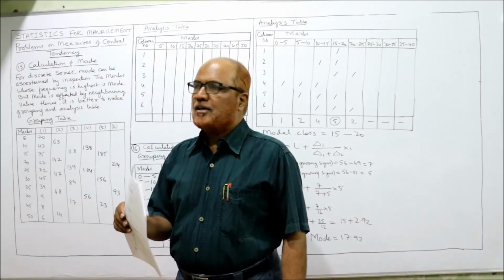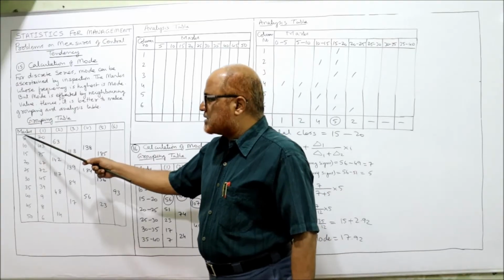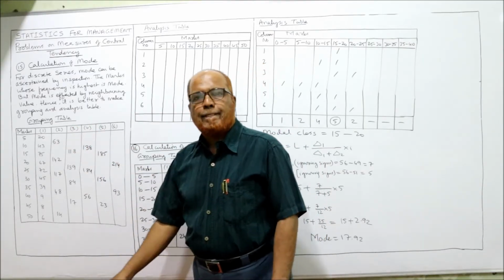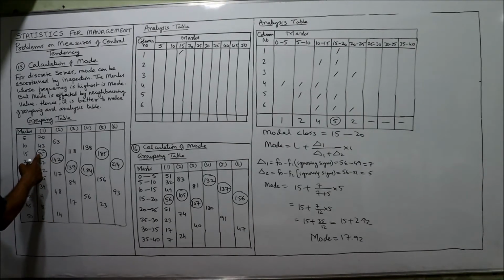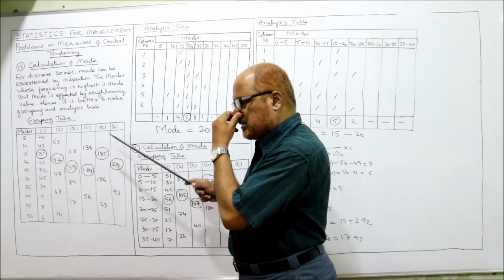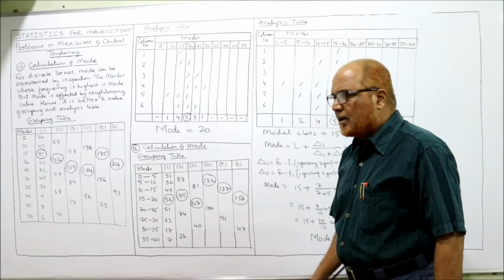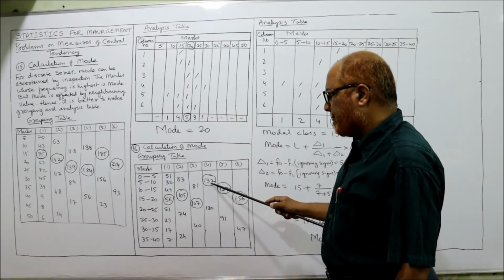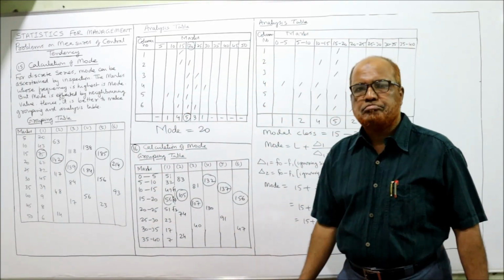Statistics for Management II Measures of Central Tendency II Problems II Part 5 II Khans Commerce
Problems and Solutions on Measures of Central Tendency
measures of central tendency introduction
measures of central tendency theory
meaning of averages

I have explained in detail the theory of measures of central tendency,  the meaning of averages,  methods of calculating averages and arithmetic mean, Median,  Quartiles,  Deciles,  Percentiles,  Mode,  Geometric Mean etc. A number of problems are solved on measures of central tendency.   Watch the video till the end to get a complete command on the topic of measures of central tendency.